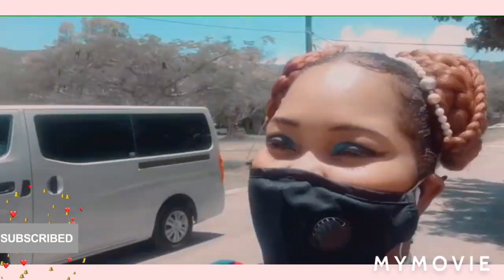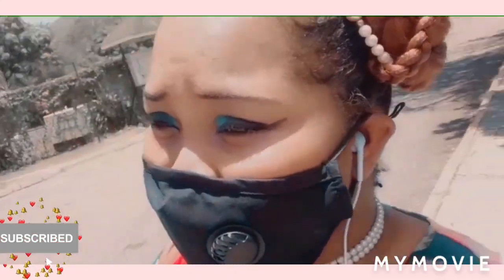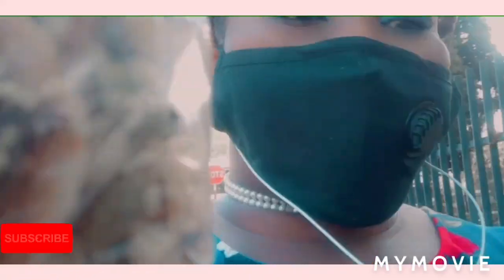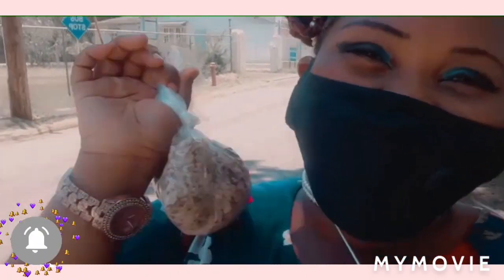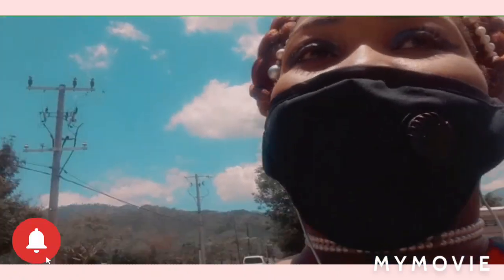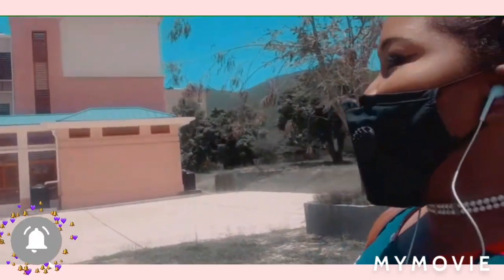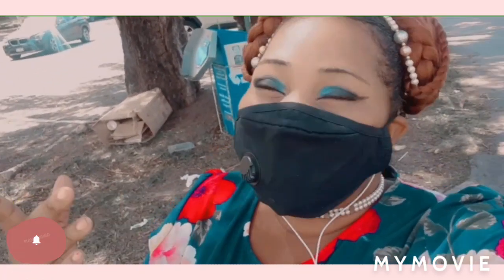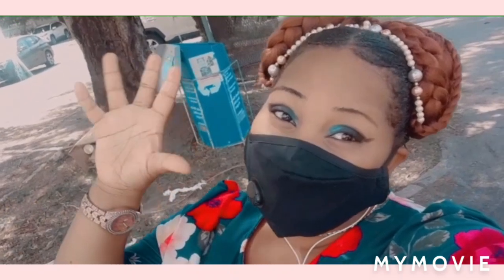WHAT DO TYPE OF BLEACHING CREAM DO YOU USE ON YOUT FACE - China Aid @ UWI MONA CAMPUS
Today I want to know what you lightening/whitening/bleach your skin with...Is it working for you.

PLEASE GO AHEAD A SUPPORT MY ONLINE BUSINESS